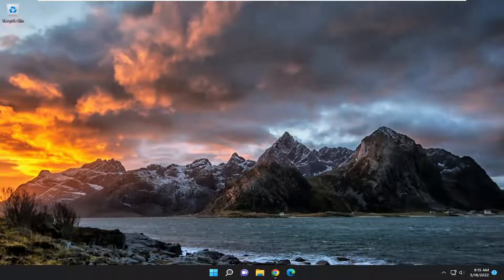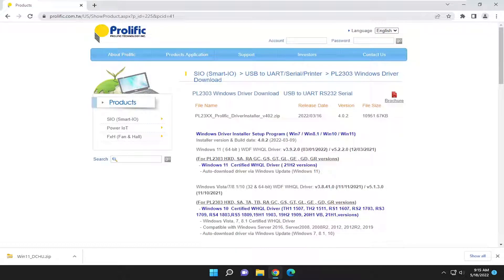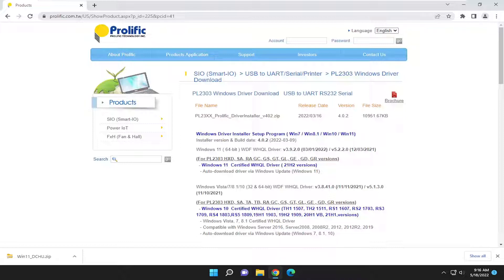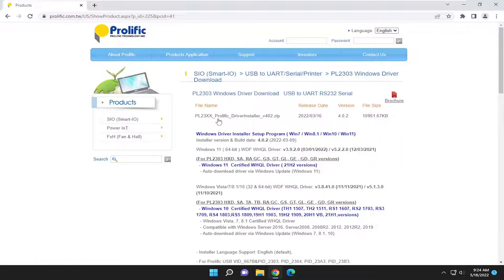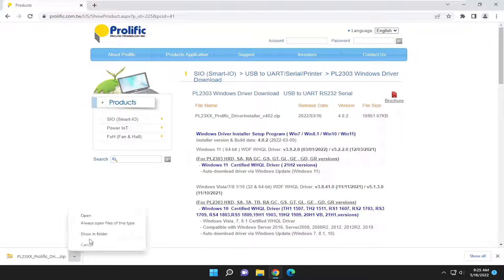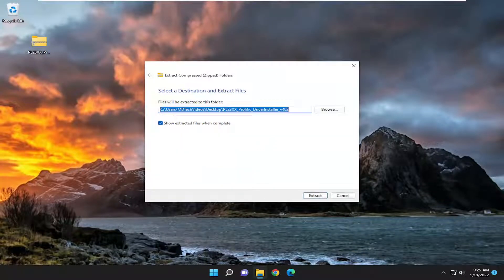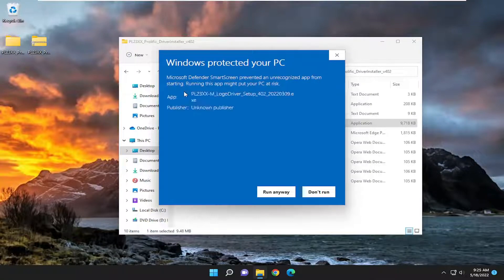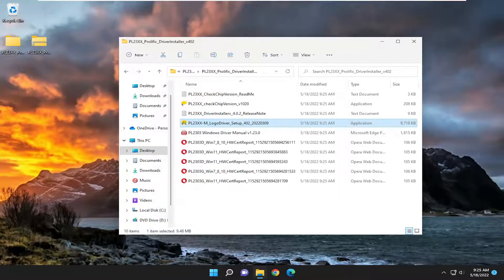How to Install Prolific PL2303 Driver On Windows 11 [Tutorial]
PL2303 driver also known as Prolific driver is used to establish a connection between devices and your Windows PC that use a USB-to-Serial cable. The serial port is used to connect various types of devices to your computer including but not limited to industrial equipment, sensors, telescopes, GPS units, and so forth.

The Prolific PL2303 cable lets you connect serial devices to your computer's USB ports. However, several users have reported experiencing issues with the PL2303 driver missing in Windows 11.